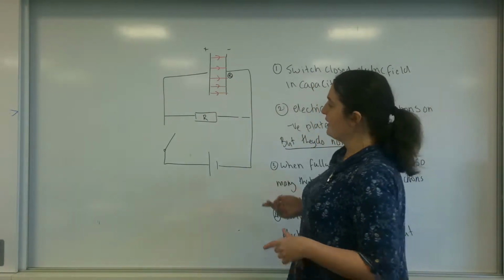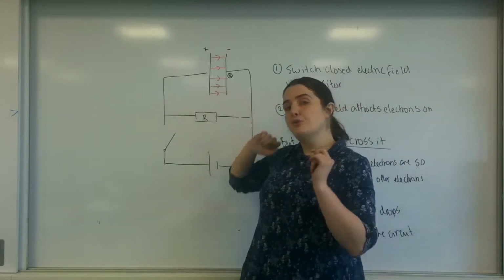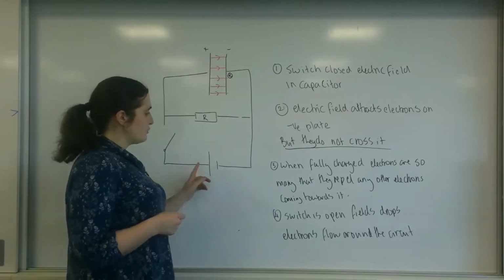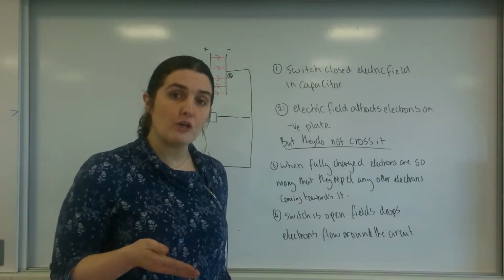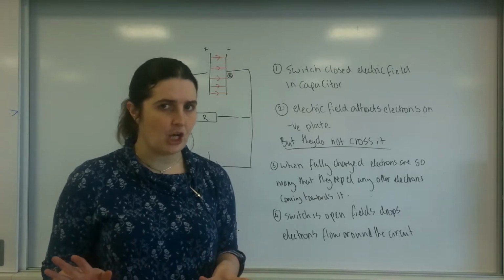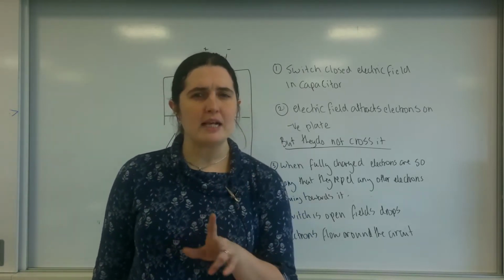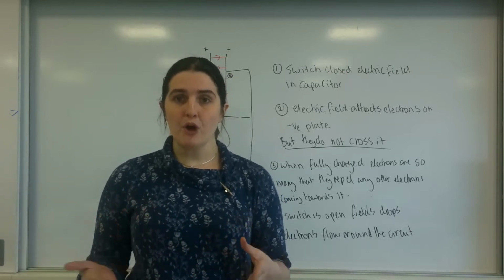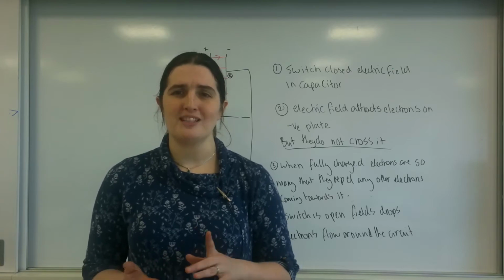How do capacitors work AQA ALevel Physics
How to capacitors work (no equations)